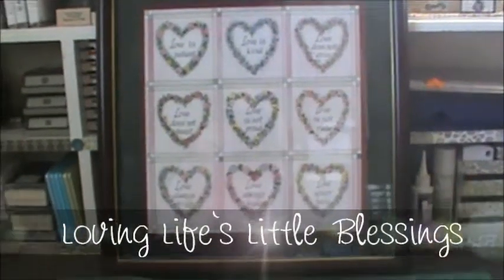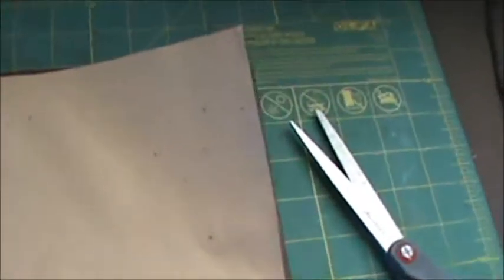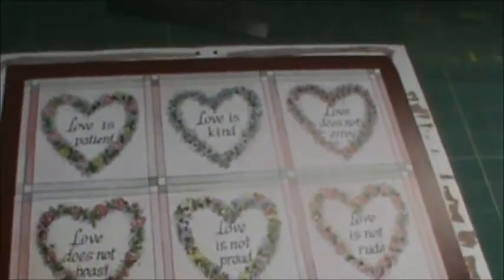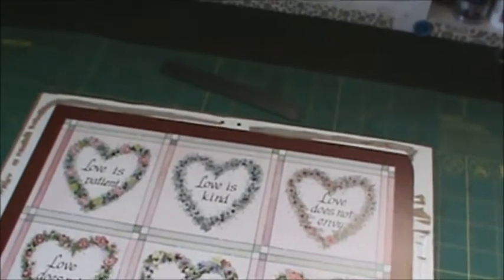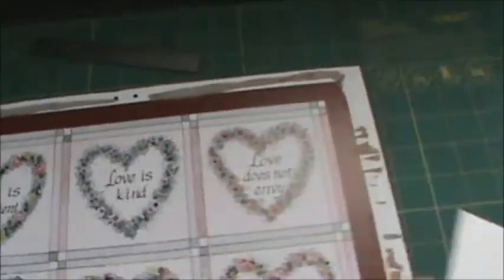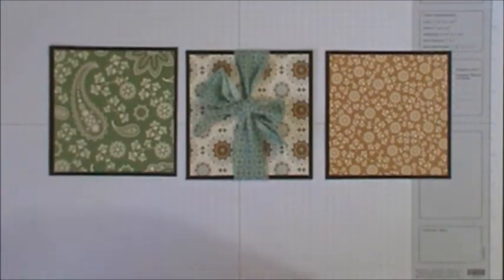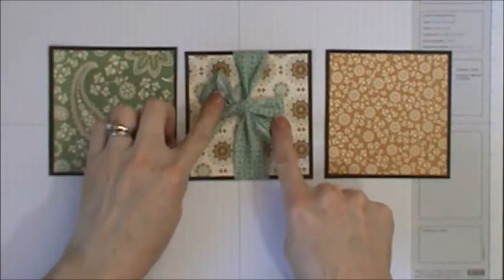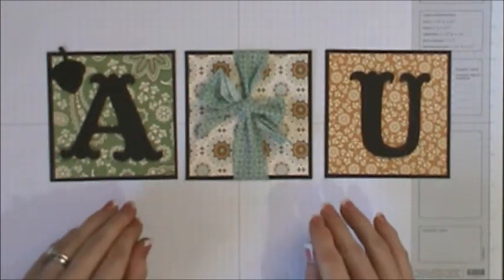Autumn Blog Hop - Day 1 "Autumn Frame"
Thank you for coming by please head on over to the blog for the full line up and all the fun of this blog hop!